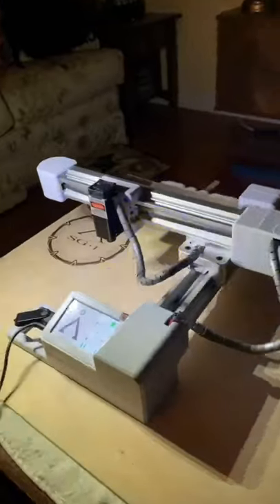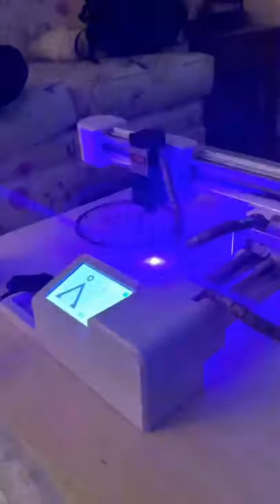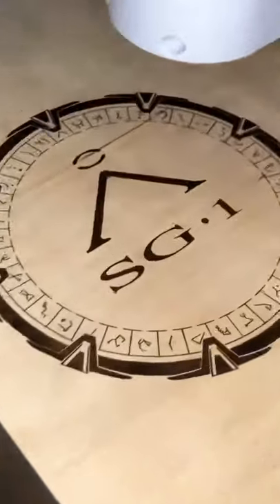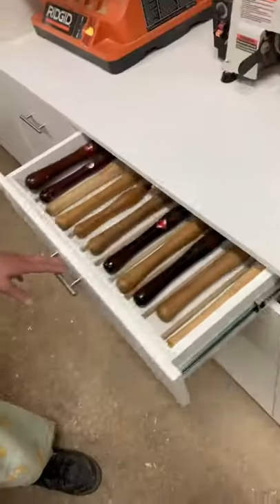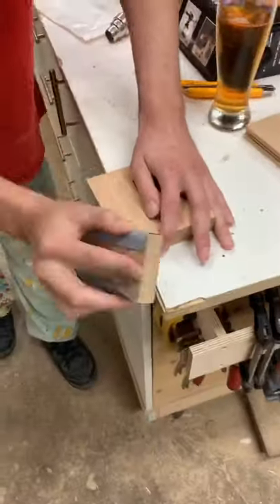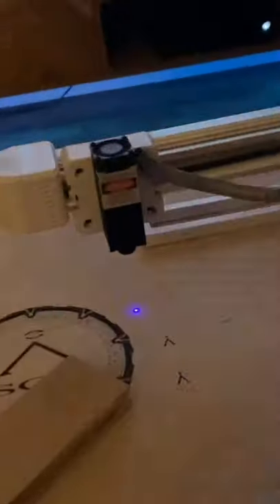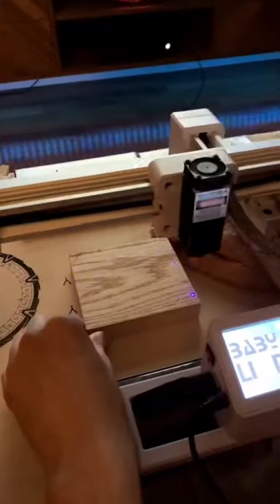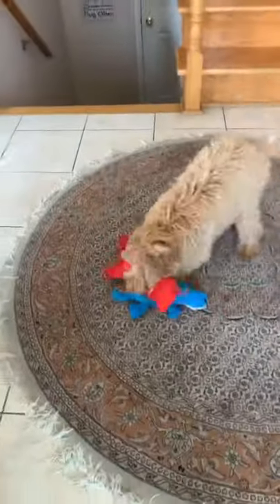I tried a laser engraver!! | Shawn Medi